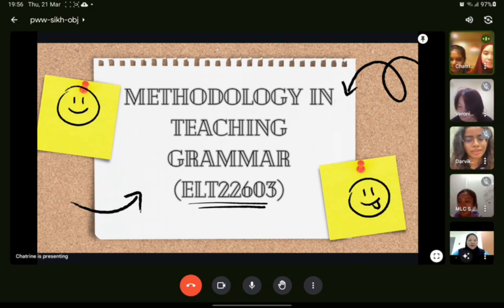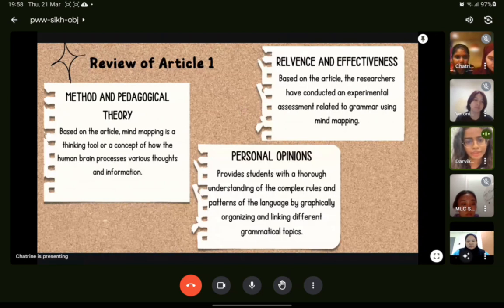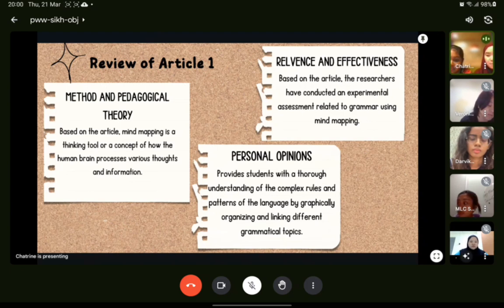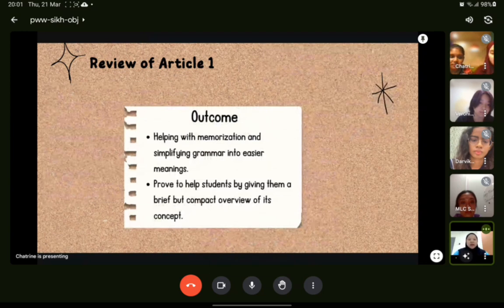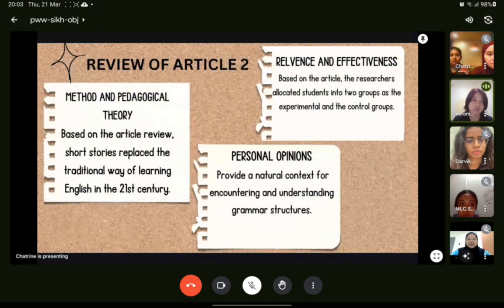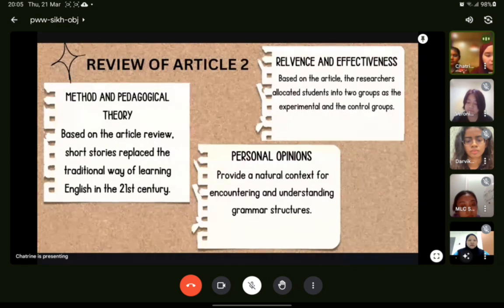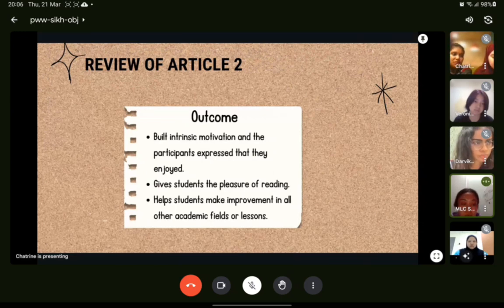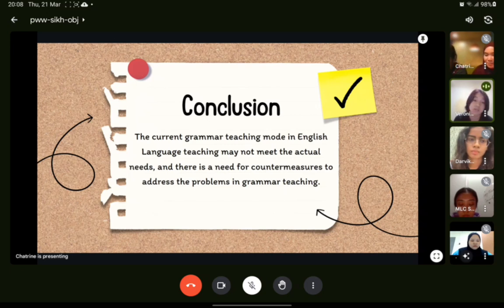Methodology in Teaching Grammar Group Presentation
Rabiatul Adawiyah Binti Rapinin (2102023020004)
Veronica Lynette Allen Moris (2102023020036)
Nur Syakilla Evoniely Binti Muhamad Silmi (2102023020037)
Nureen Nasywa Binti Gani (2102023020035)
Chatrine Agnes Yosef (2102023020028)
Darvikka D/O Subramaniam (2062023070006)